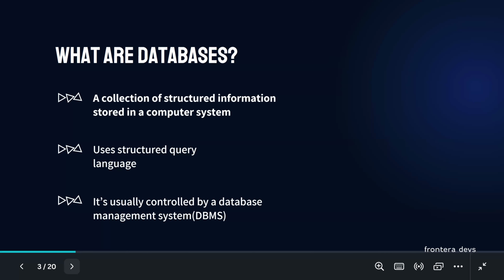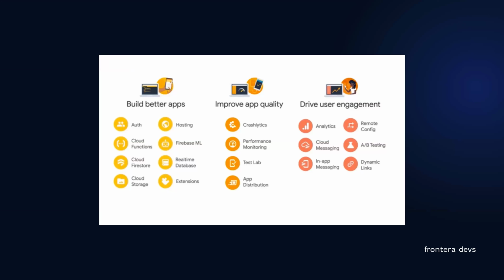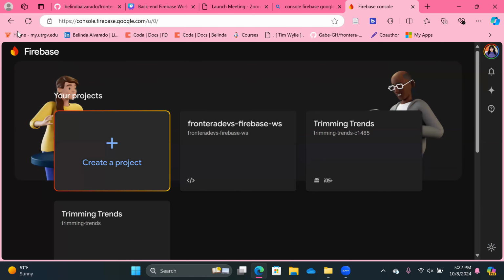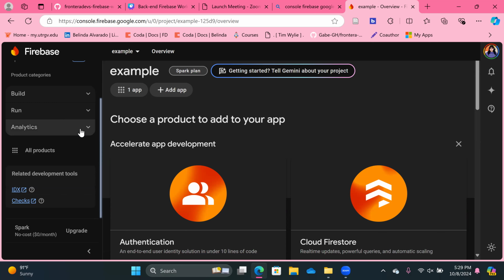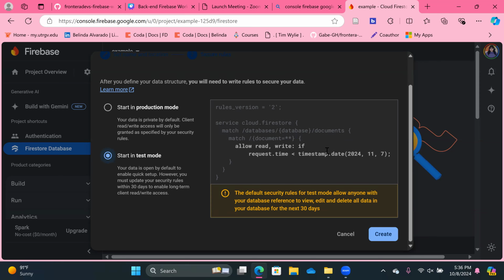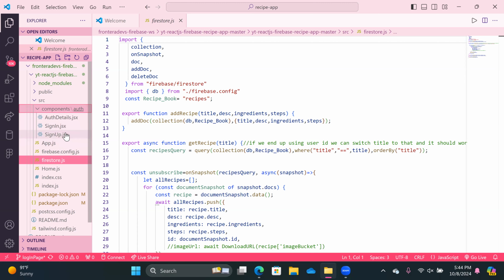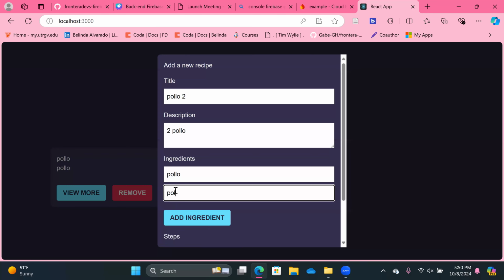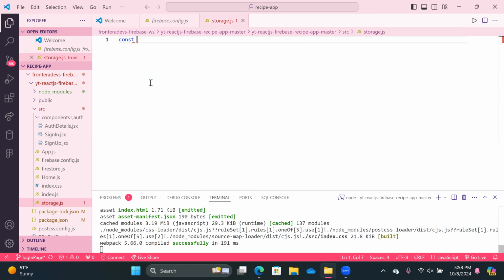Firebase Workshop | Frontera Devs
Intro to Firebase + Demo